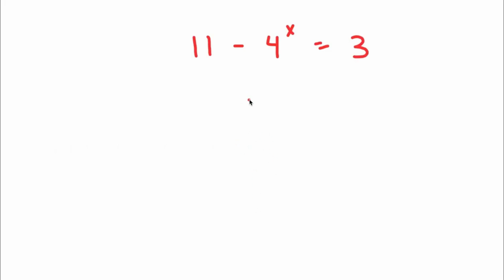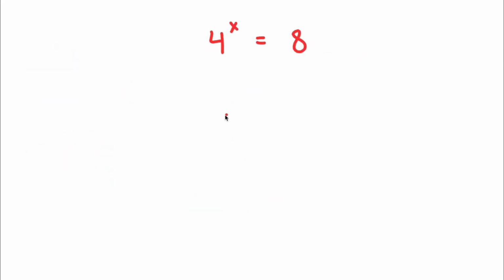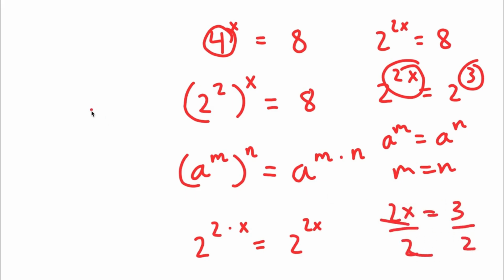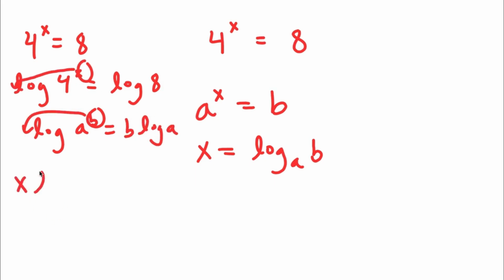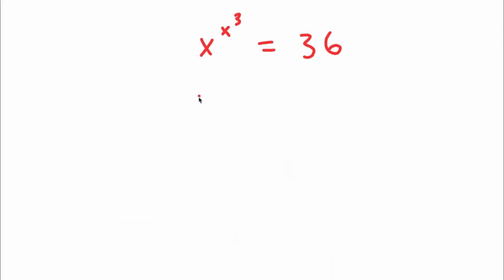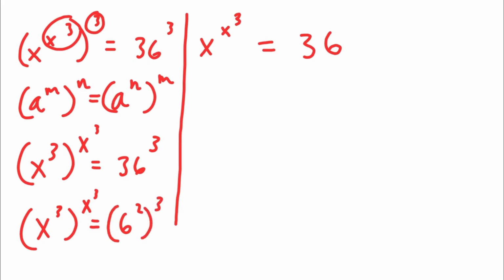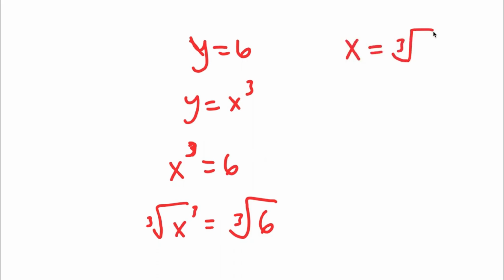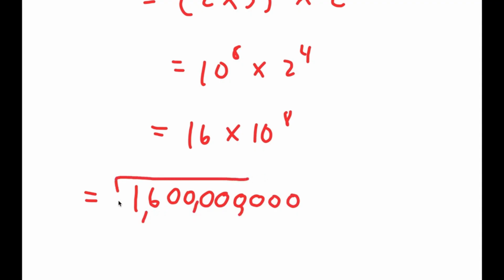Only The Top 0.1% of People Can Solve This Problem